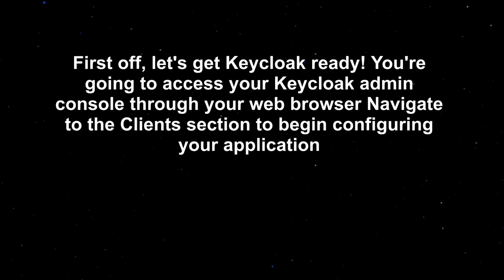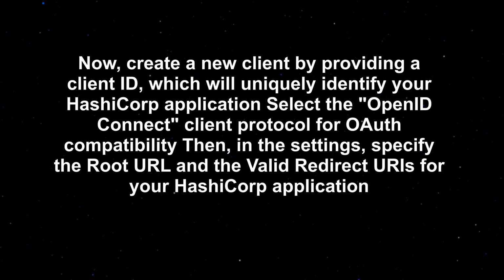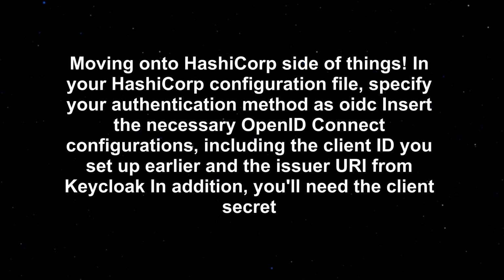How to Configure Oauth for Hashicorp via Keycloak - KevinHowTo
How to Configure Oauth for Hashicorp via Keycloak: This guide provides a step-by-step tutorial on configuring OAuth for Hashicorp via Keycloak, enhancing security and access control. Learn to integrate Keycloak, a popular identity provider, for seamless authentication. Upgrade your IT experience!

00:00 Intro
00:08 Setting up Keycloak
00:20 Creating a Keycloak Client
00:33 Configuration Settings
00:49 HashiCorp Configuration
01:02 Successful Integration